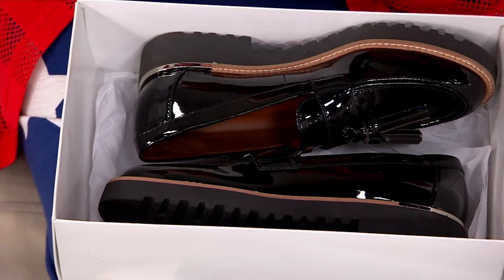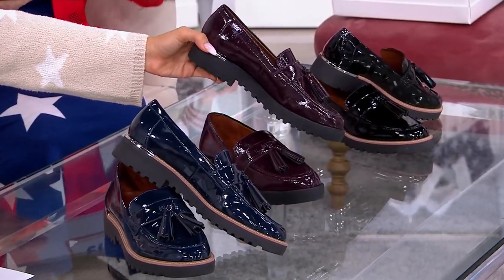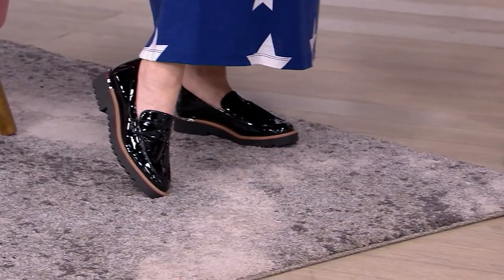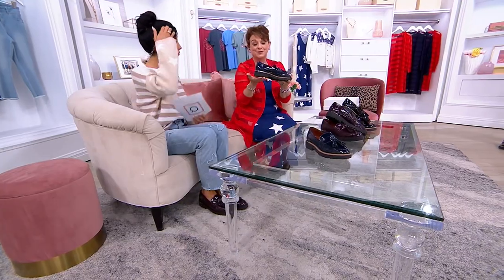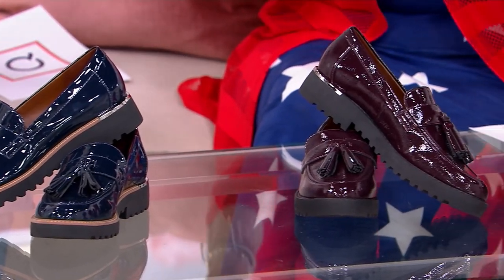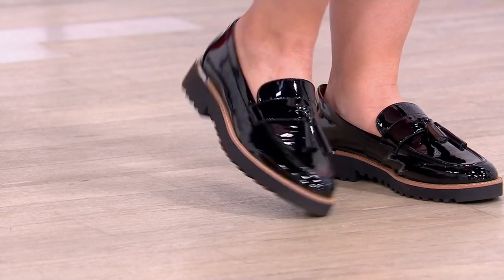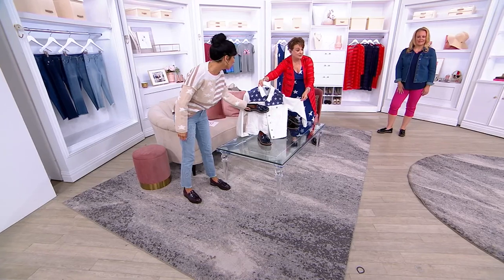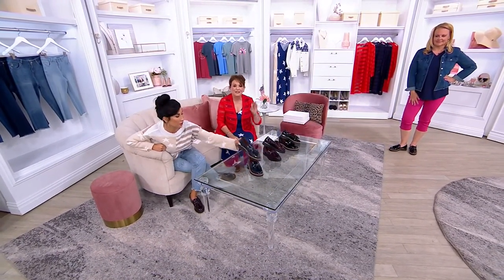Franco Sarto Lug Sole Loafer - Carolynn on QVC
Franco Sarto Lug Sole Loafer - Carolynn

They may have taken their inspiration from menswear, but these gorgeously glossy and classically tasseled loafers take on your OOTD like a boss(lady). You go, girl. From Franco Sarto.